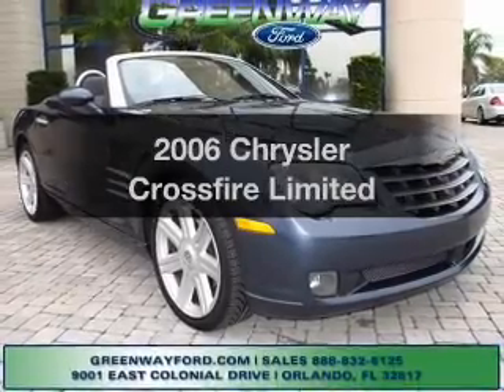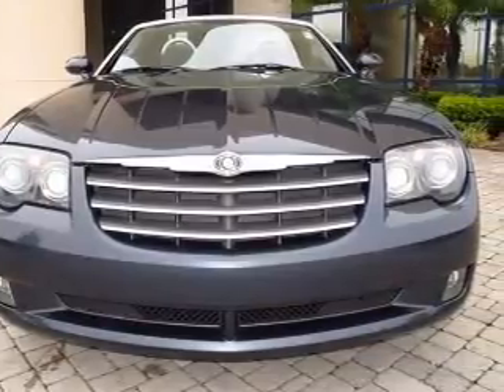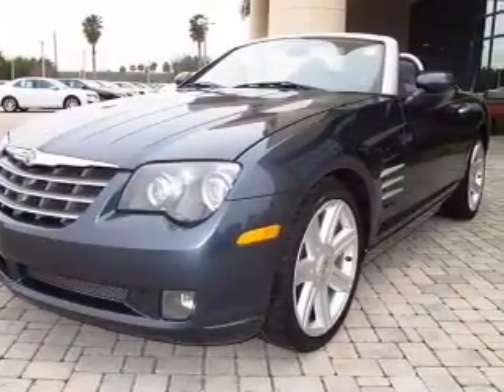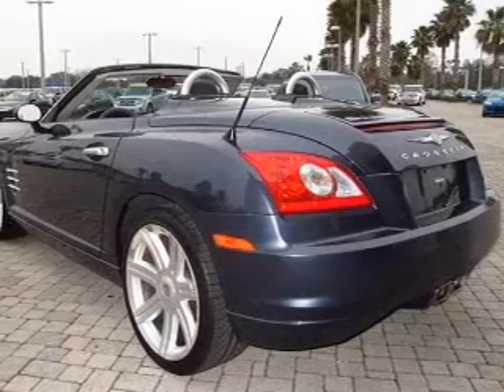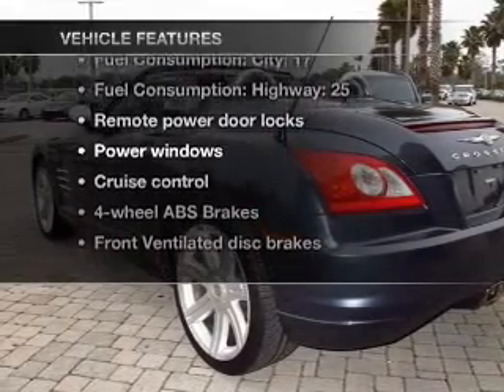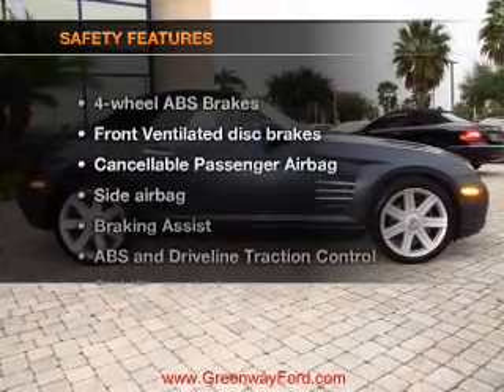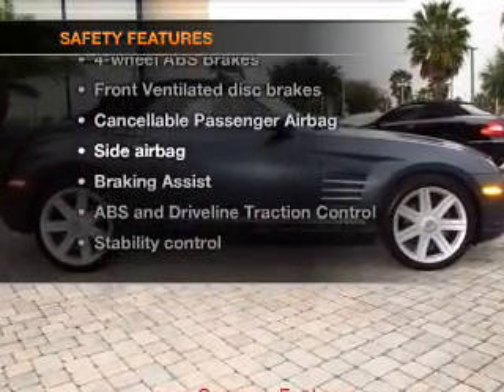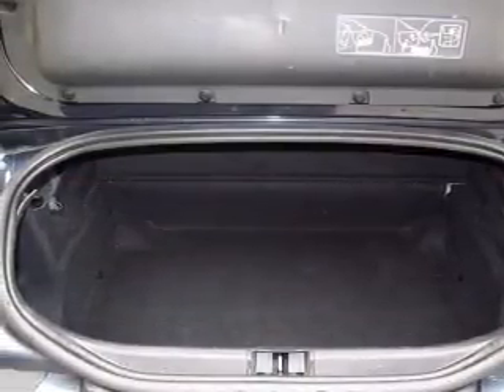2006 Chrysler Crossfire - Orlando FL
Year: 2006
Make: Chrysler
Model: Crossfire
Trim: Limited
Engine: 3.2 liter 6 cylinder 18 valve
Transmission: Automatic
Color: Black
Mileage: 31046
Address:
9001 E Colonial Dr